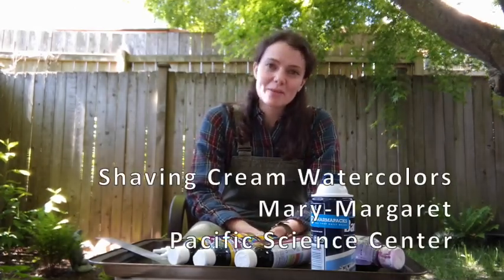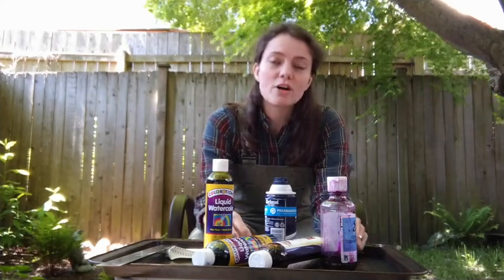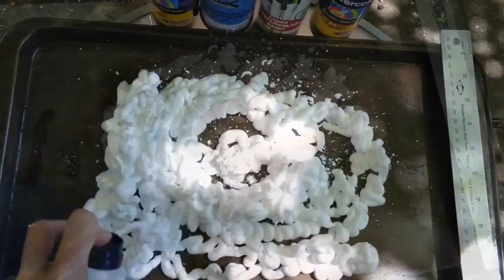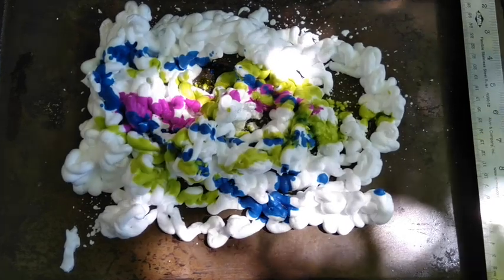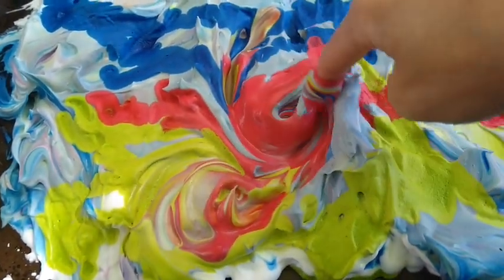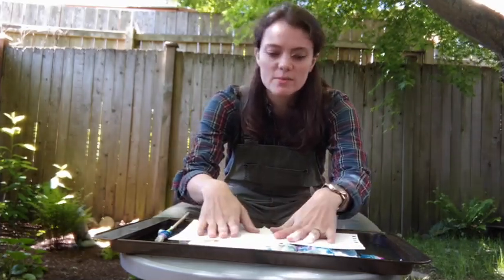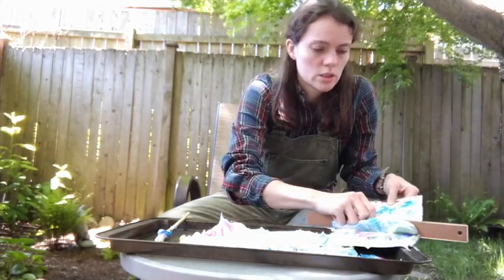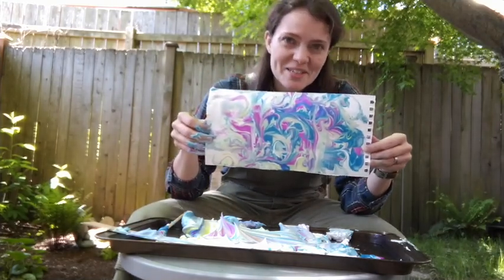Shaving Cream Watercolors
Ignite your curiosity at home! Make a masterpiece of out of watercolors and shaving cream.

These educational activities and resources are for all ages of learners and are meant to inspire and excite all people about science.